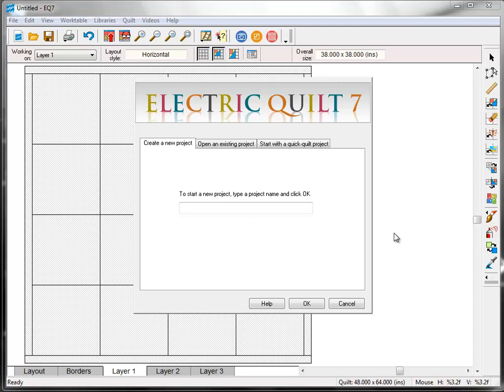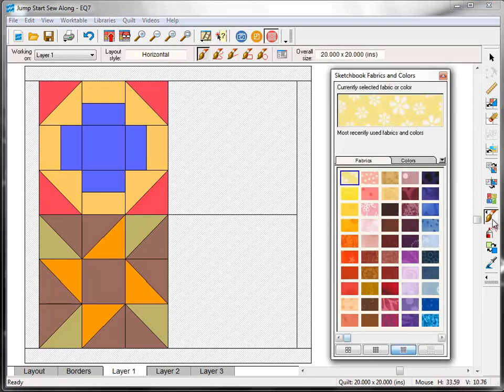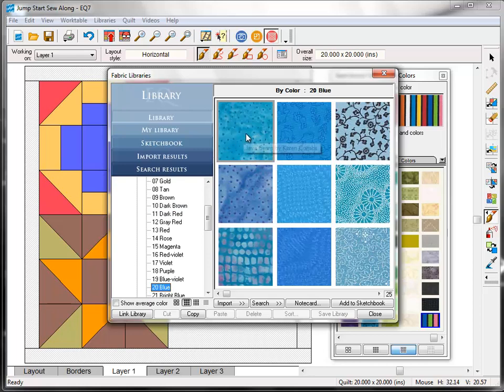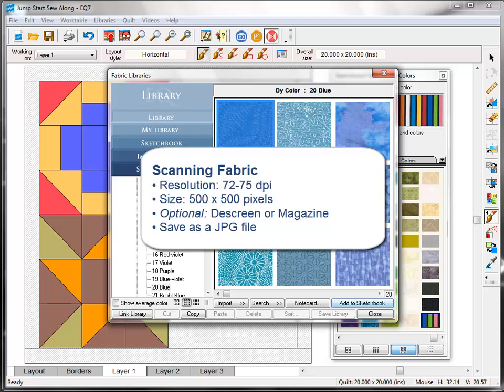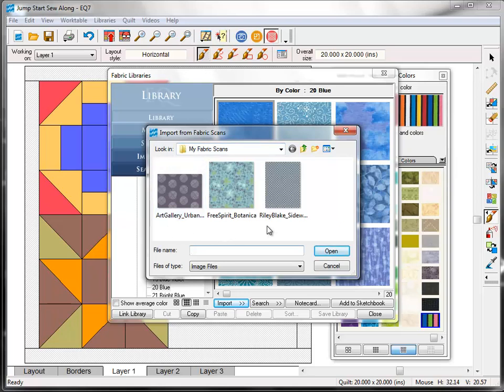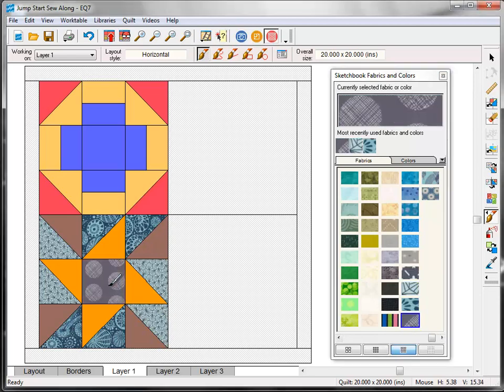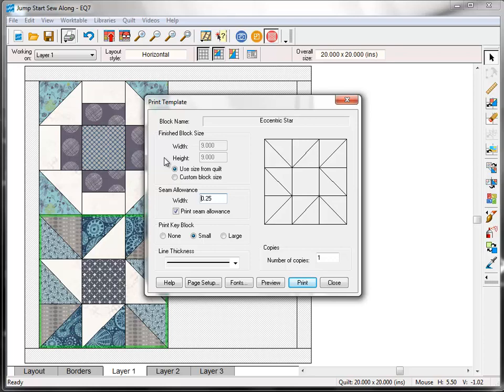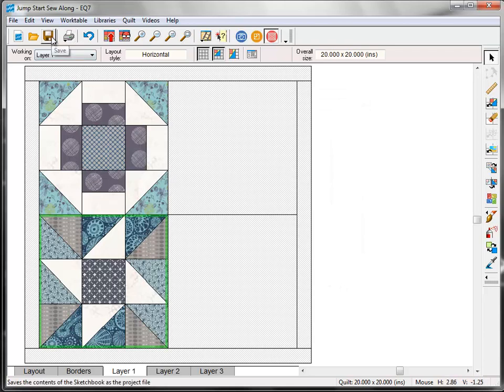EQ7 Jump Start Sew Along--Block 2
EQ7 Jump Start Sew Along with Jenny Novinsky for the Electric Quilt Company. In the Block 2 Lesson add another block to the quilt design, copy fabrics from the Fabric Library, and print a template pattern.